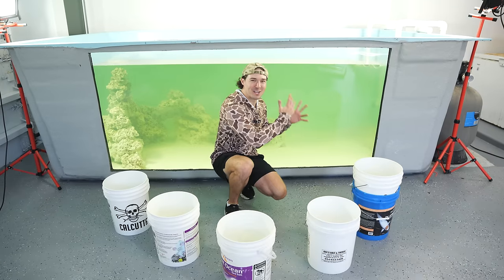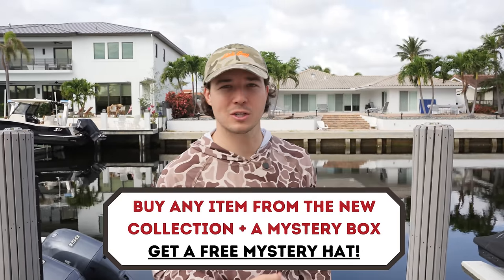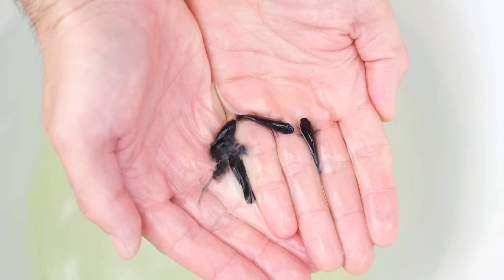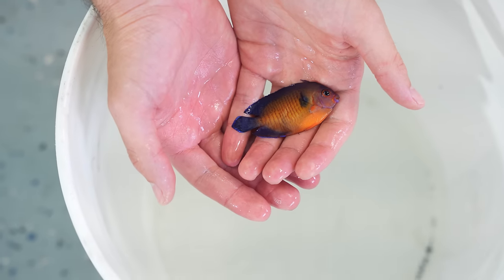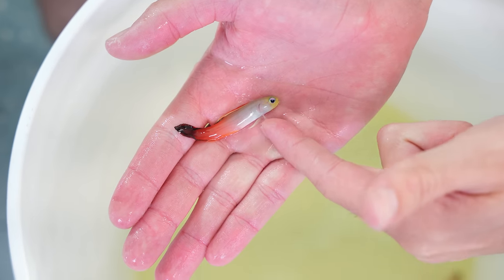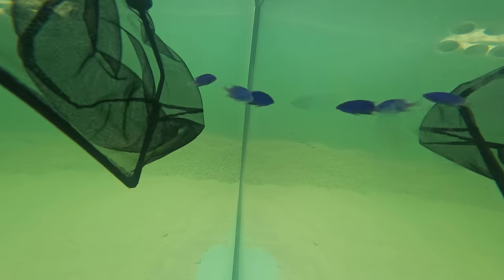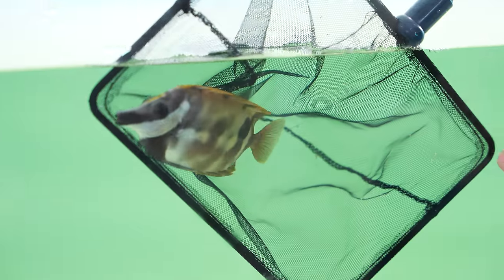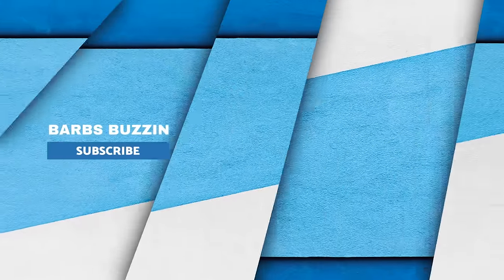Stocking My DREAM SALTWATER POND With TONS Of EXOTIC FISH!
We're finally Stocking Our SALTWATER POND With TONS Of EXOTIC FISH! What should we add next?

-Jack @fishguyjack
-Brooke @Brookegentile
-Chris @fishguychris_
Tiktoks: @thefishguys_

What's up Fish Guys and Gals! Welcome to the Barbs Buzzin (The Fish Guys) Youtube Channel! This channel is all about entertaining you all through sharing our hobby of fishing, fish keeping, and love for South Florida with you all. We hope you all enjoy our videos and know that we could not do any of this without your support!